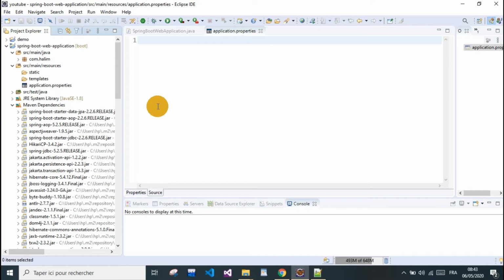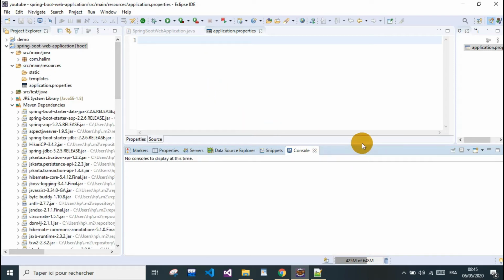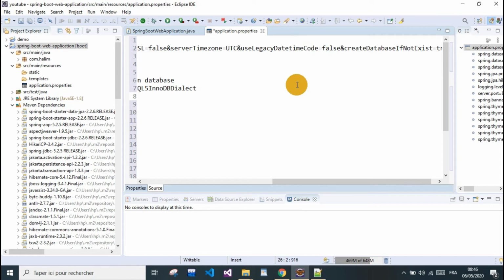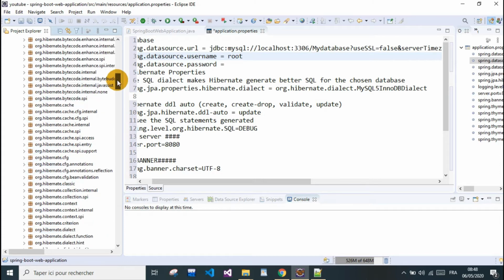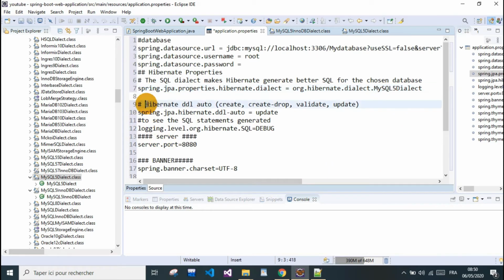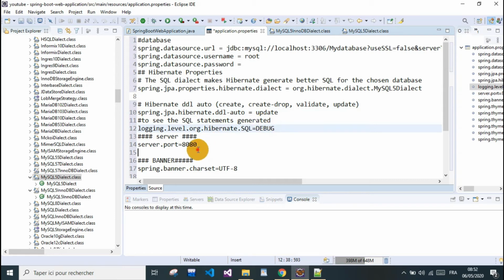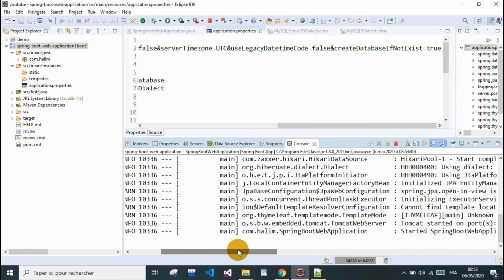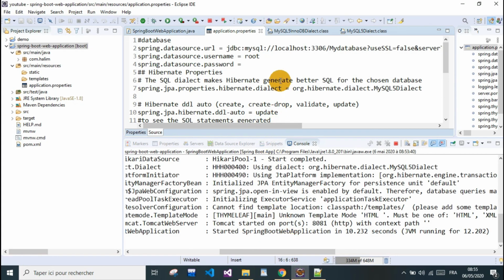Spring Boot _web application -PART-2 :connecting the application to MYSQL (database)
doing a serie about making web applications using spring boot and other technologies like thymeleaf, JPA,MYSQL,Hibernate,HTML,javaScript ...